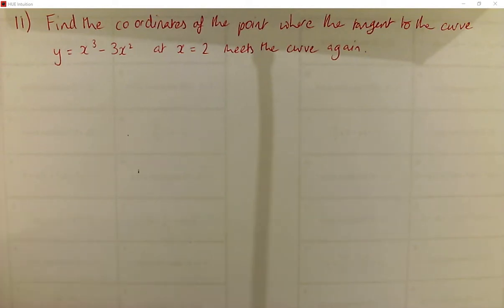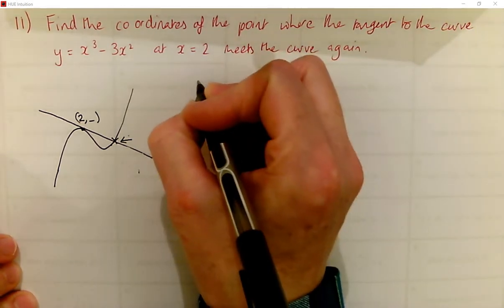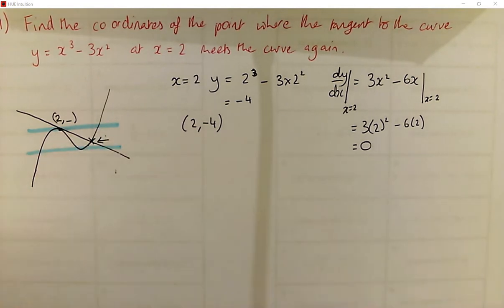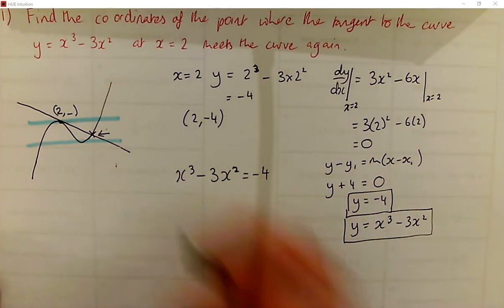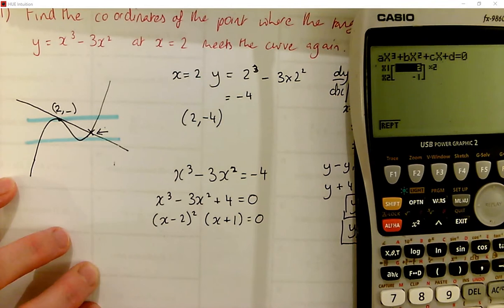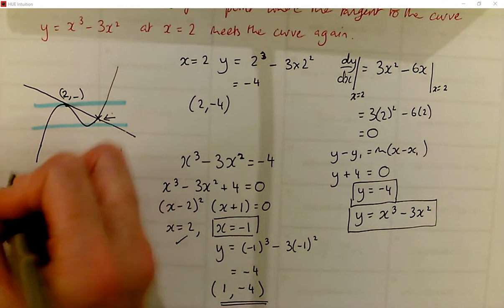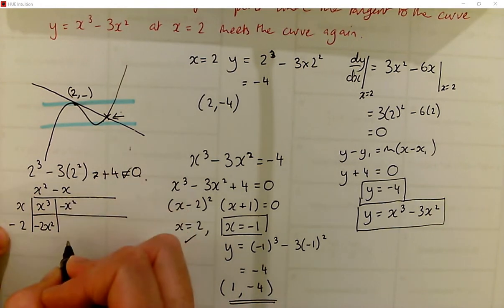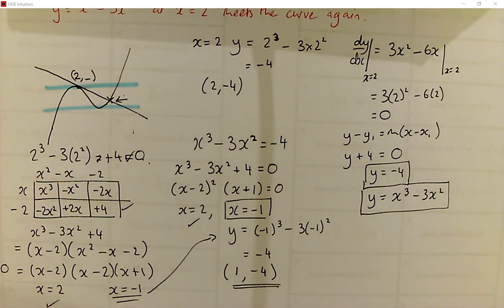ex 14a Q11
Solution for exercise 14A Q11 (tangent meets the curve) from the OCR textbook for AS-level maths. Note that the part relevant to our topic is the first part of the question. The last part involves solving a cubic which I do very quickly - do not worry about this bit!